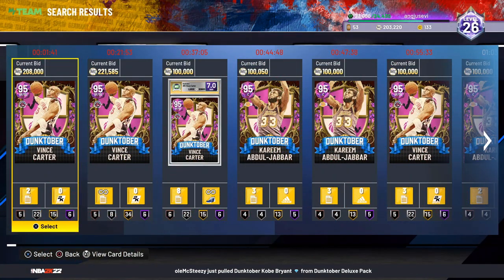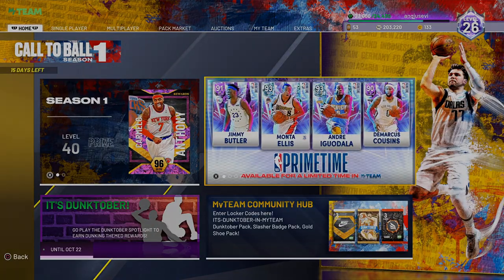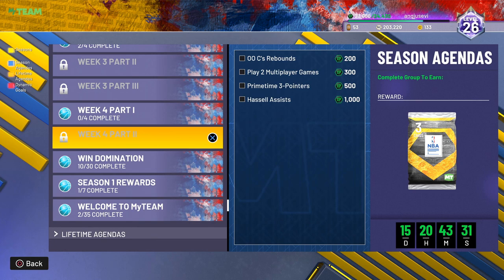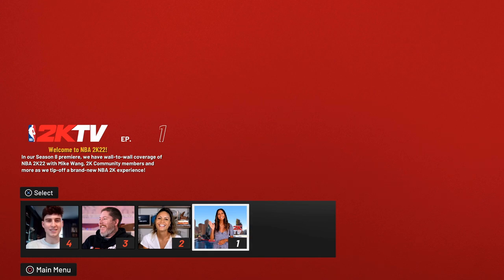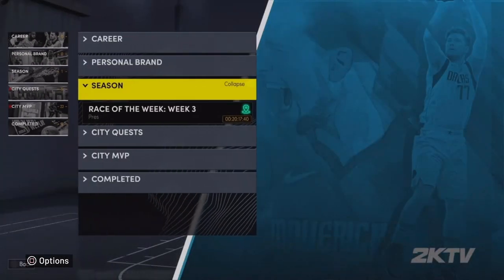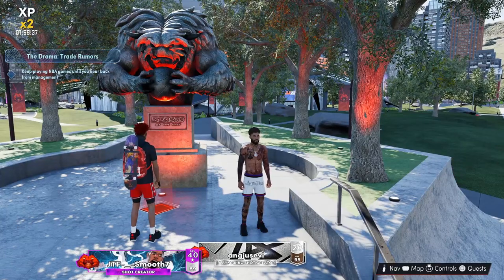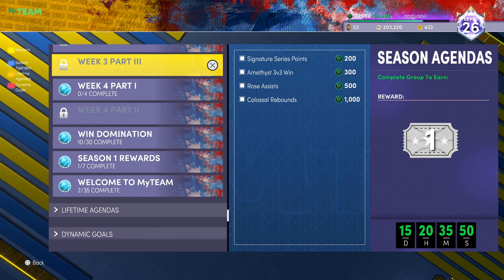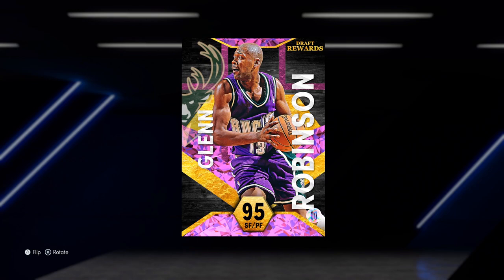HOW TO GET FREE DRAFT TICKETS/ENTRIES!!! GET A FREE PD, VC AND PLAY FOR FREE!!!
Today I show you guys what you can do and methods you can use to earn free draft tickets as well as easy free vc that can go towards the Draft gamemode. Draft is one of the best gamemodes and this should help you play more for free!!